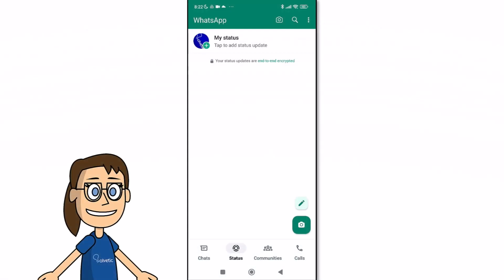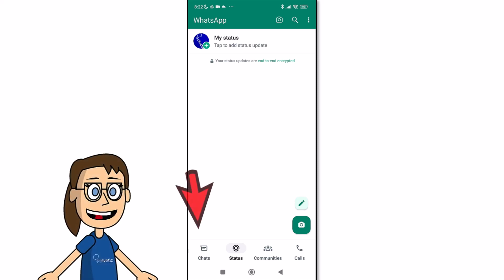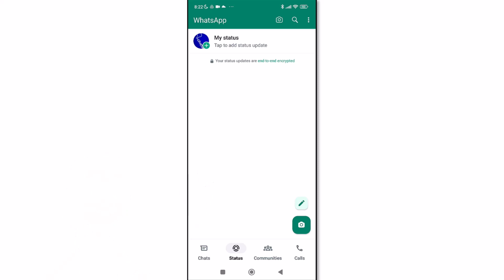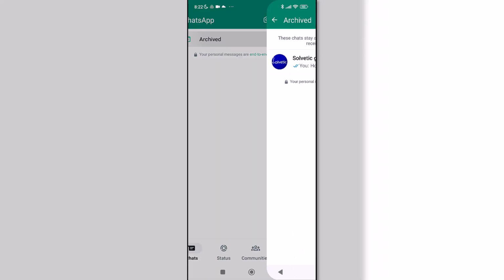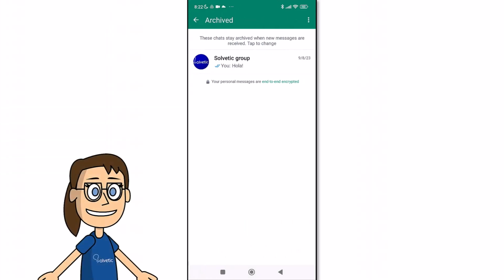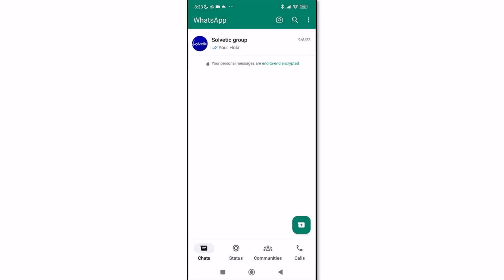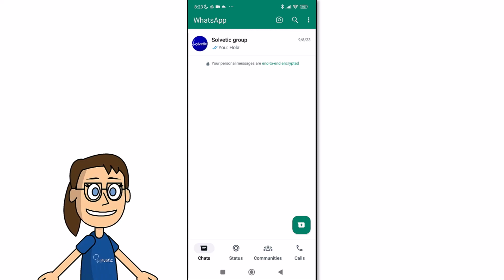Remove Archived Chats WhatsApp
Do you want to know how to delete archived WhatsApp contacts? Well, in this video we show you how you can Remove archived WhatsApp and thus prevent them from continuing to appear within this category in your list of conversations. By knowing how to remove archived WhatsApp, you will be able to better manage those conversations that you do not want to archive.